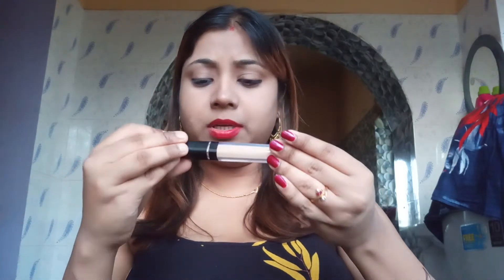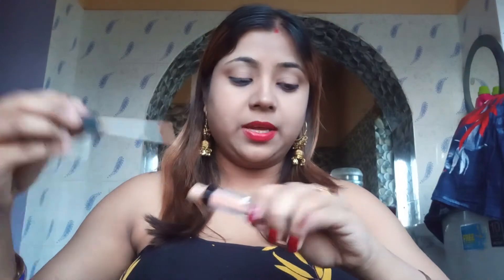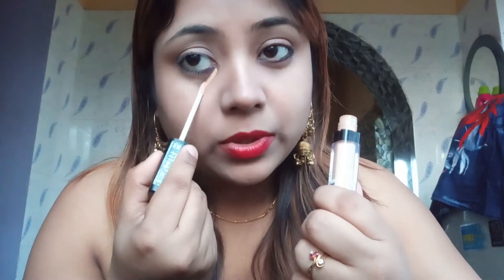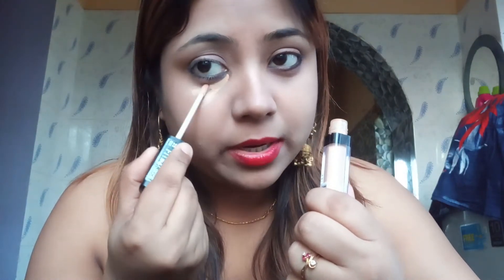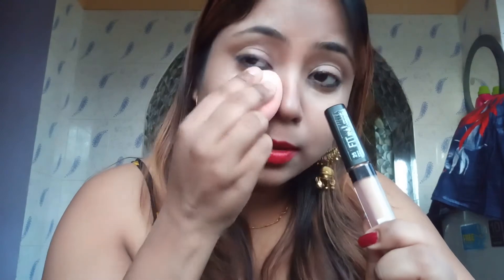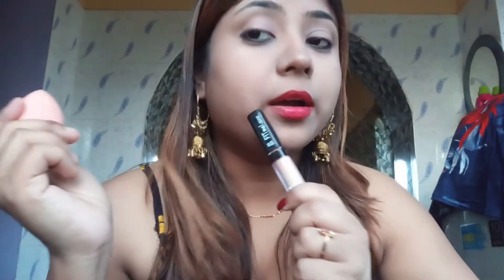Maybelline fit me concealer (25 medium shade)review n demo